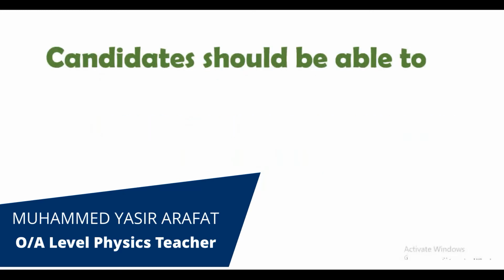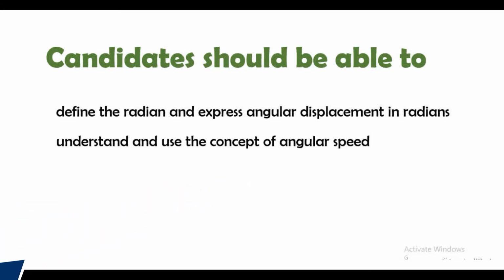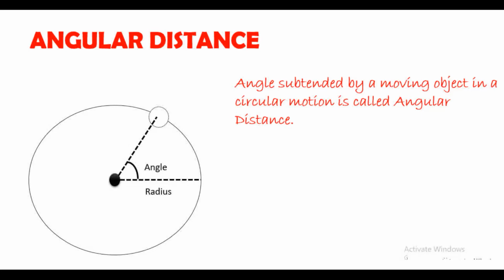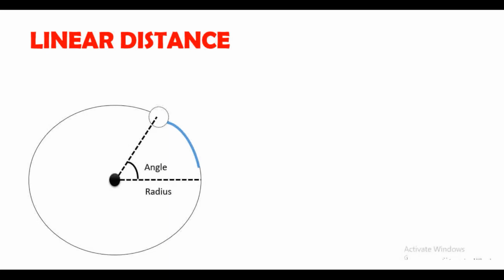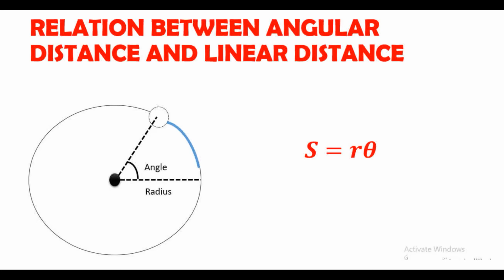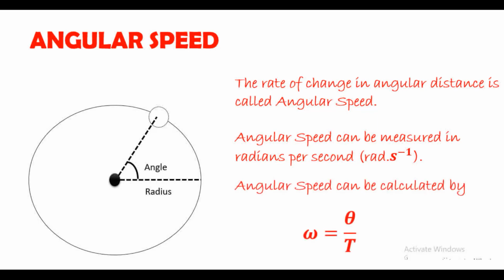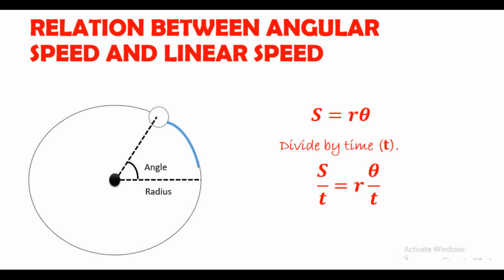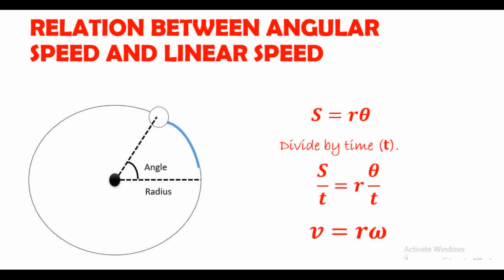A Level Physics: 12# Uniform Circular Motion (12.1-Kinematics of Uniform Circular Motion)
This Video Defines Kinematics of Uniform Circular Motion for A level Physics.